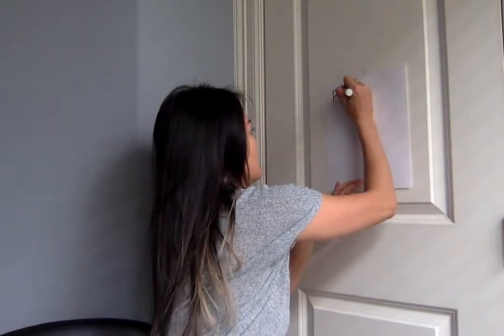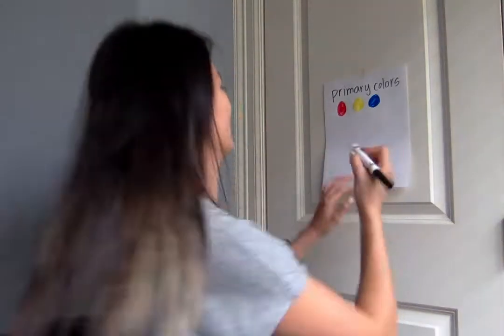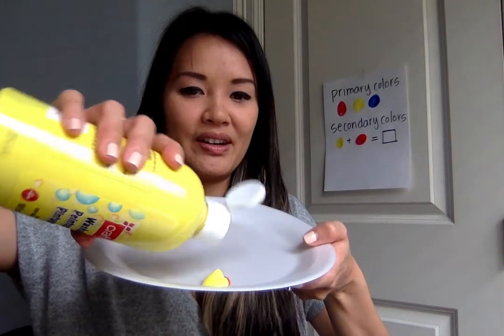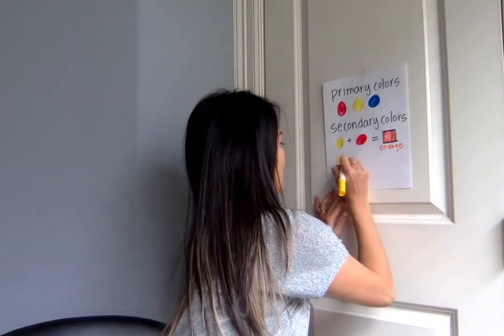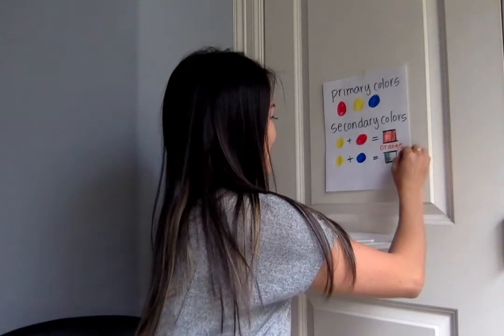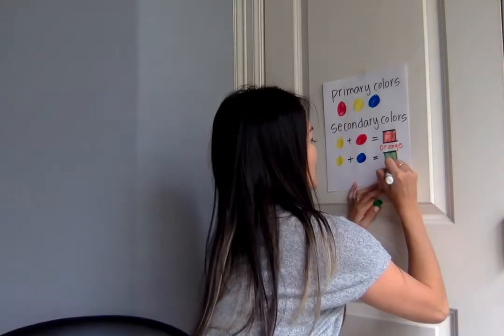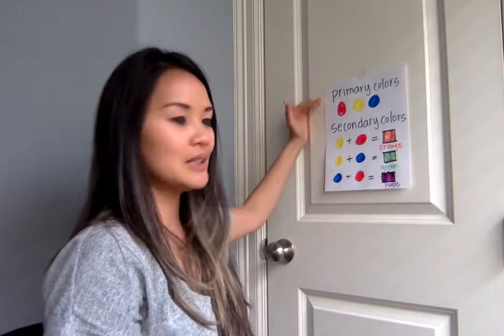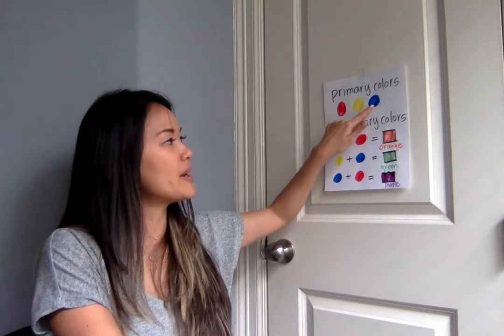Primary Colors with Mrs. Bui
Mrs. Bui mixes primary colors to get secondary colors.